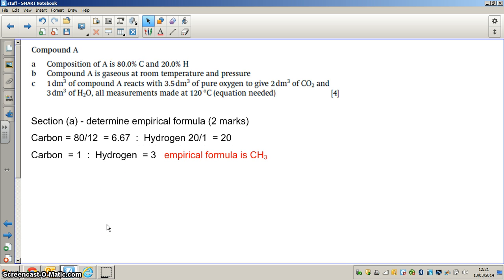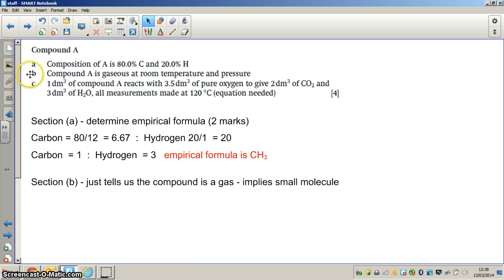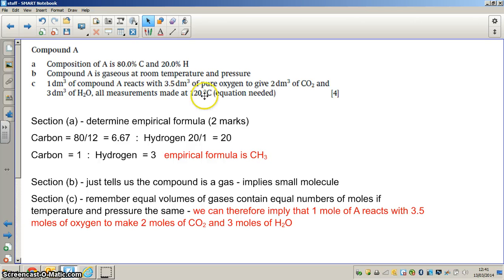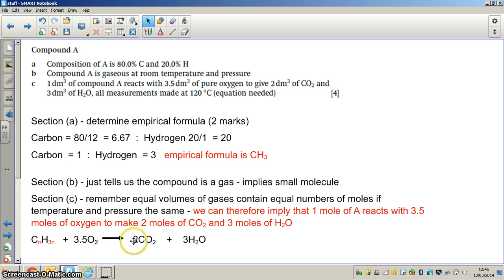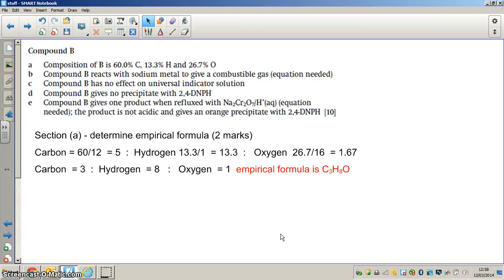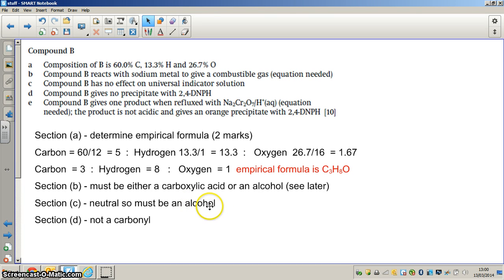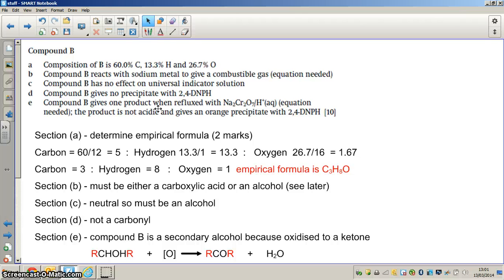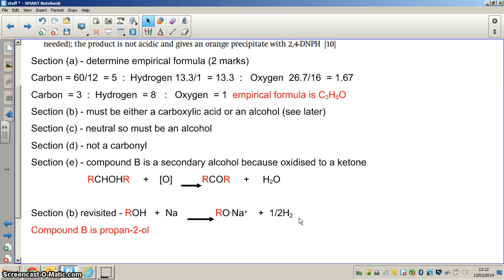How to identify Organic unknowns from expt data 1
Linked to OCR Spectroscopy - chapter 8. Part one of a two video series